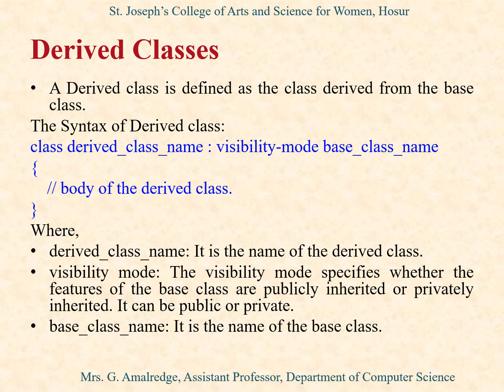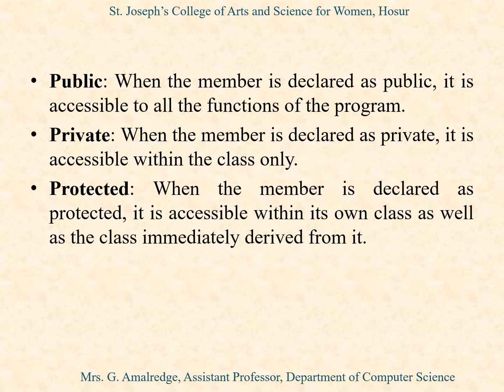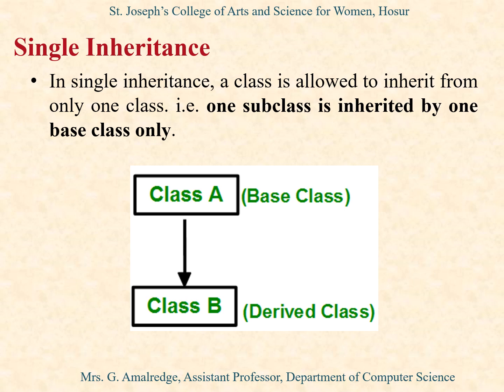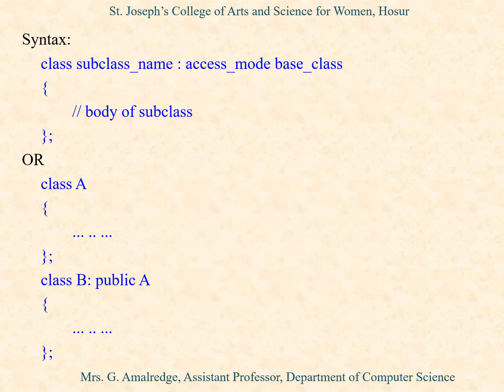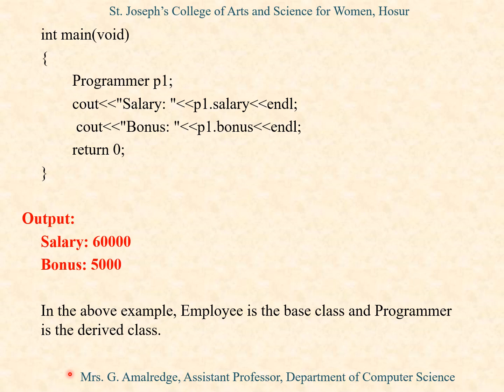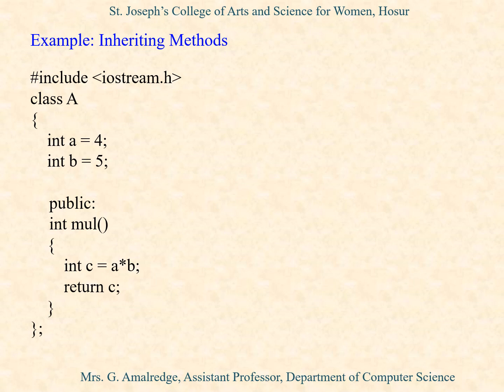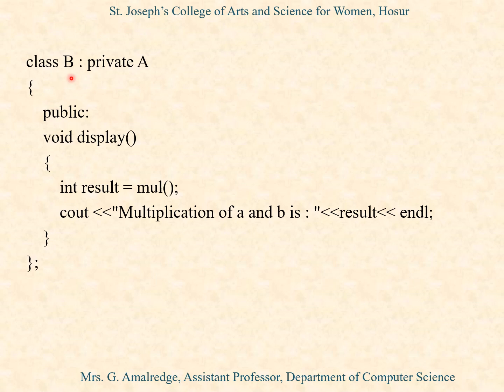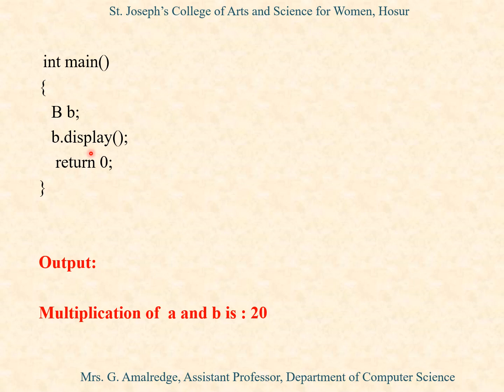Inheritance & Single Inheritance in C++